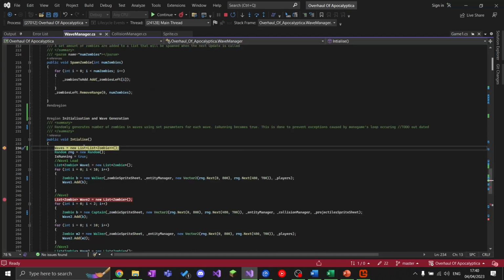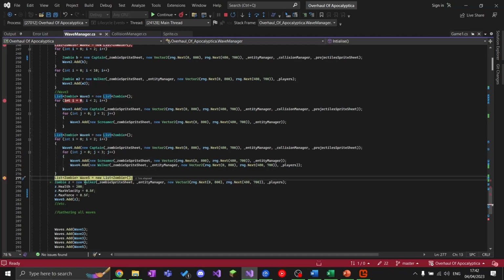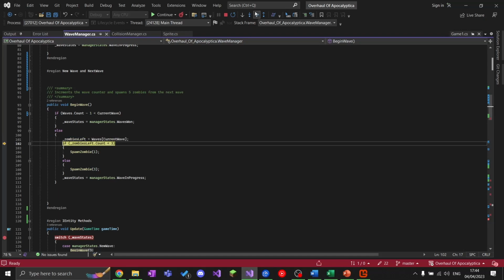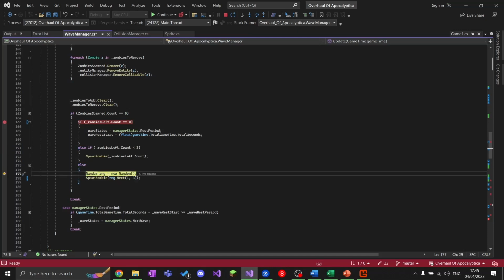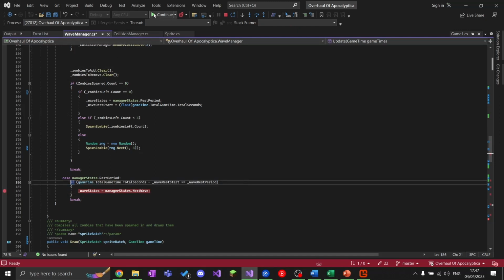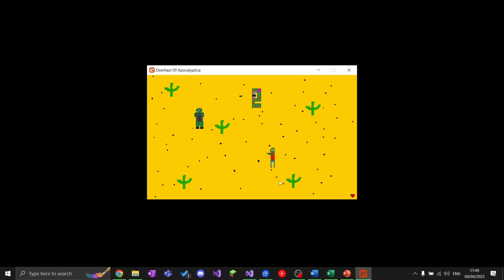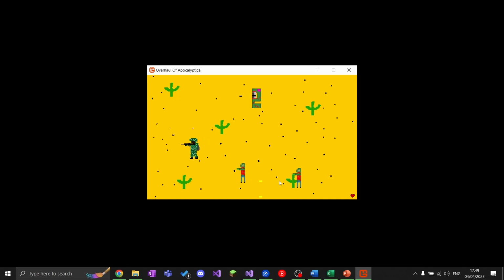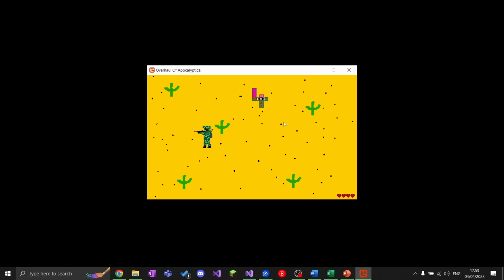Apocalyptica Video 4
Please see the description of this playlist to find the link for my github